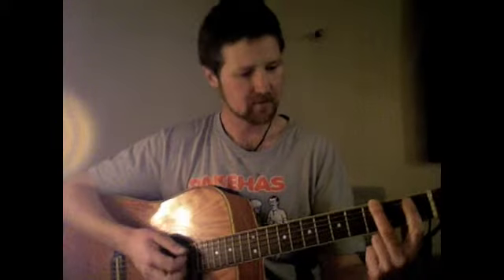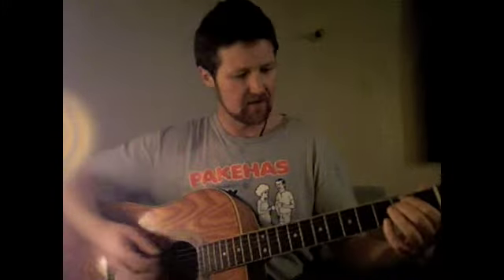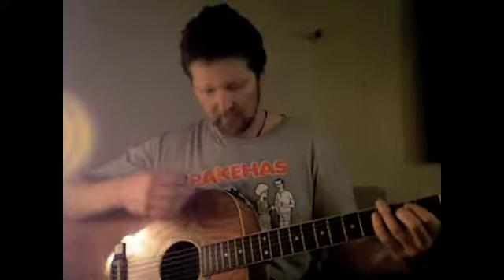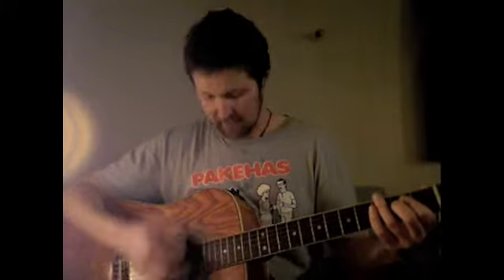The beginnings of High and Dry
This lesson teaches the chords Em, G, and D, and a basic strum